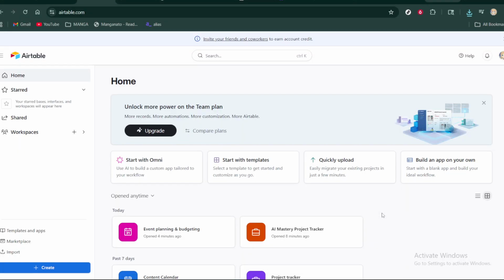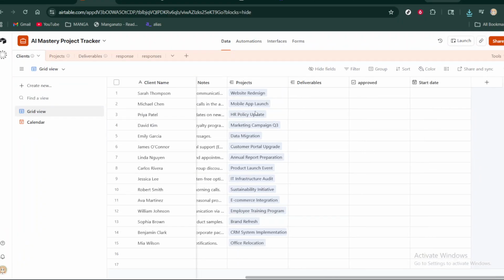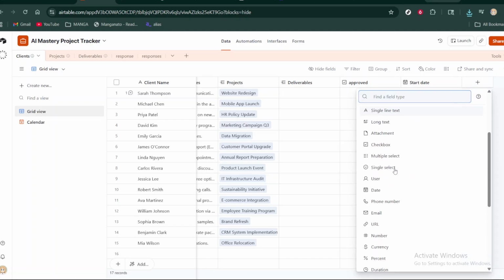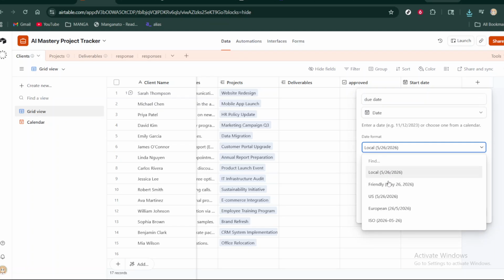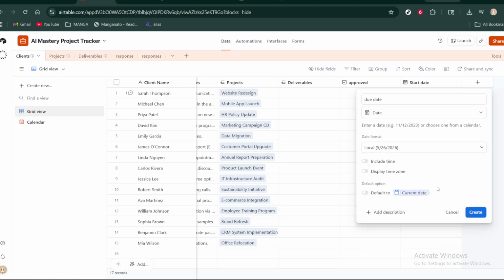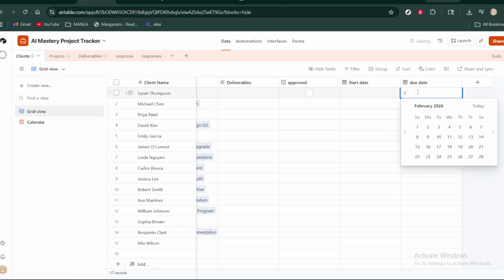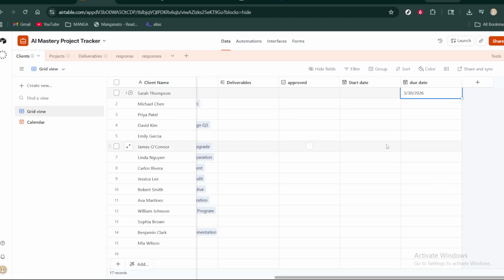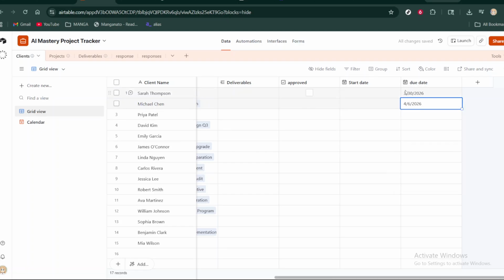How to Use the Date Field in Airtable (Full Guide 2026)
In this video, we discuss how to use the date field in Airtable to manage deadlines and milestones. You'll learn how to add a date field, configure date format options, and enter dates using the date picker. We also cover the benefits of using date fields for sorting and filtering your data.

00:00 Introduction to Date Fields
00:15 Opening the Airtable Base
00:26 Adding a New Date Column
00:46 Naming and Configuring Date Format
01:17 Time Zone and Collaboration Options
01:31 Creating the Due Date Field
02:05 Editing or Clearing a Date
02:30 Summary of the Process
02:41 Conclusion and Best Practices